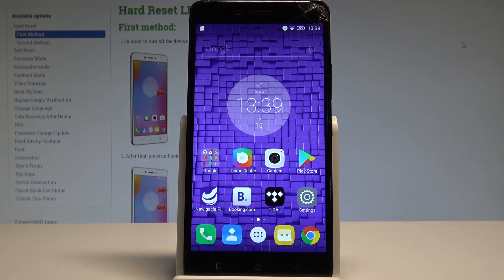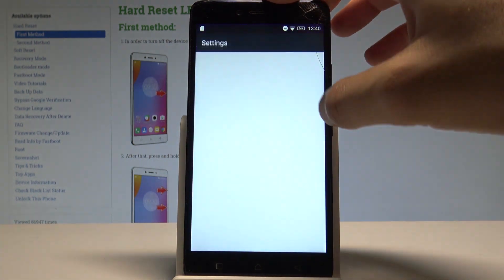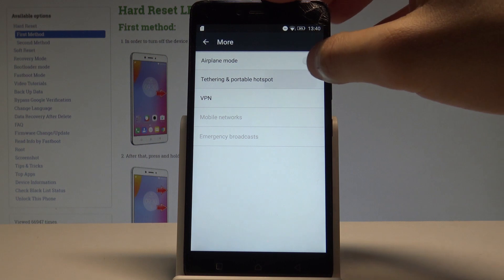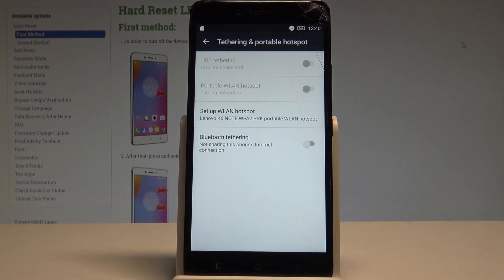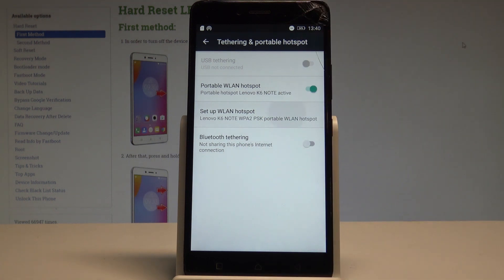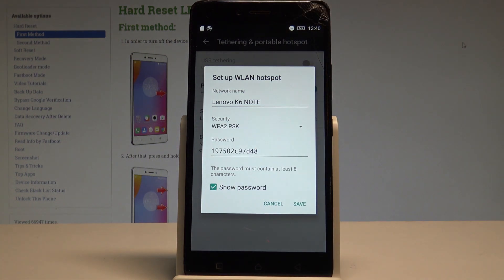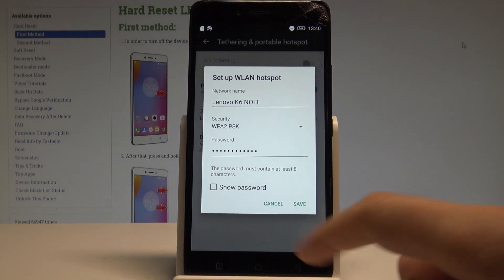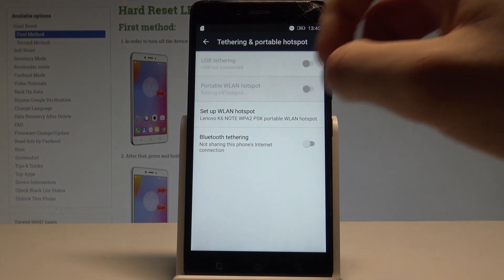How to Enable Portable Hotspot on LENOVO K6 Note - Wi-Fi Hotspot |HardReset.Info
In this tutorial we present the way of sharing the Wi-Fi by activating the portable hotspot. The easy step by step instruction of sharing the Internet. Check out how to enable portable hotspot and set up your network. You can choose the network name, security type, password, AP Band and other settings.

How to turn on portable hotspot in LENOVO K6 Note? How to enable portable hotspot in LENOVO K6 Note? How to create Wi-Fi hotspot in LENOVO K6 Note? How to share Wi-Fi in LENOVO K6 Note? How to create portable hotspot from LENOVO K6 Note?